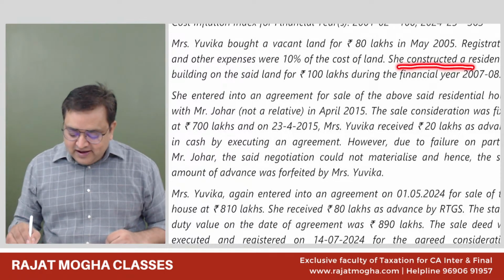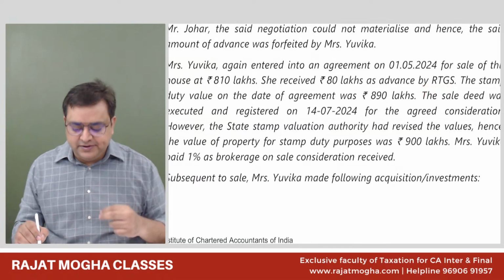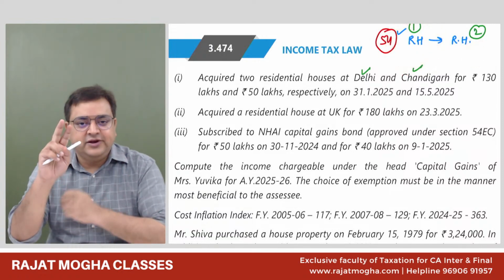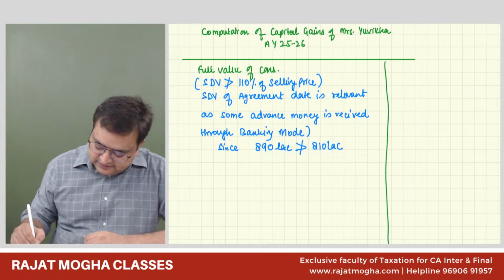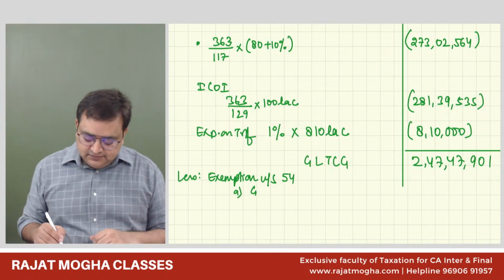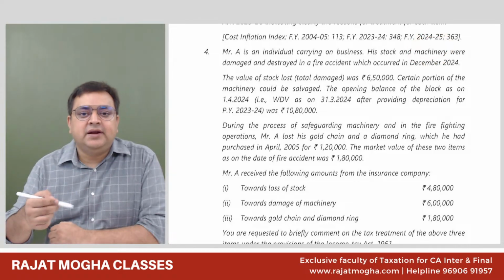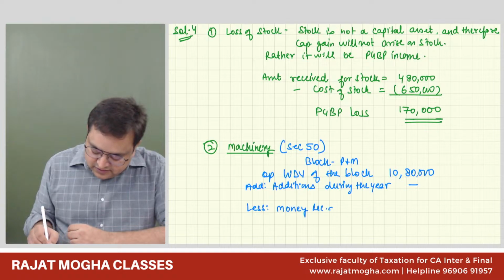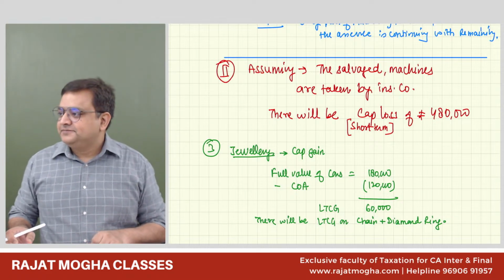Practice Batch for Sep 2025 CA Inter - Income Tax - Session 5